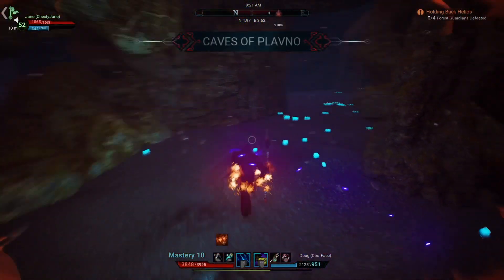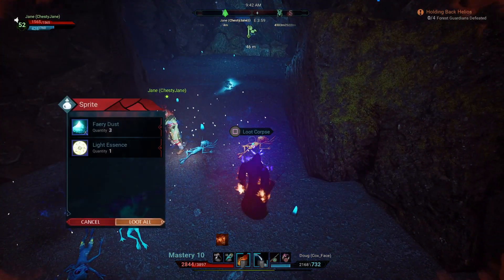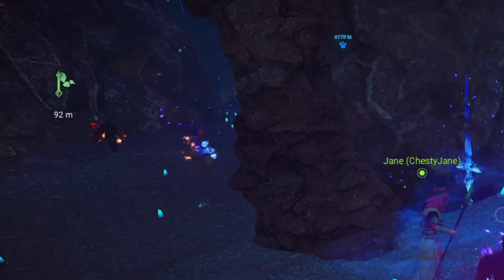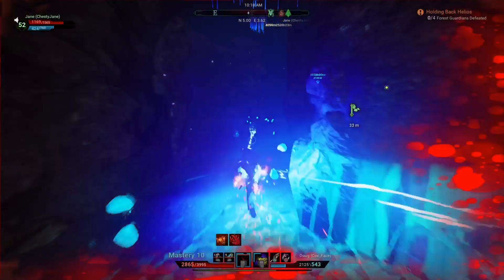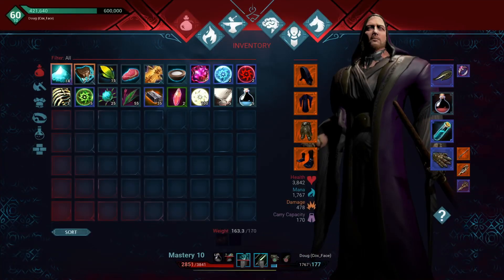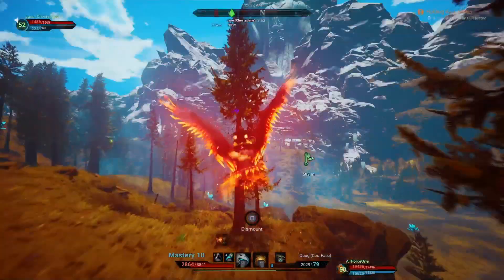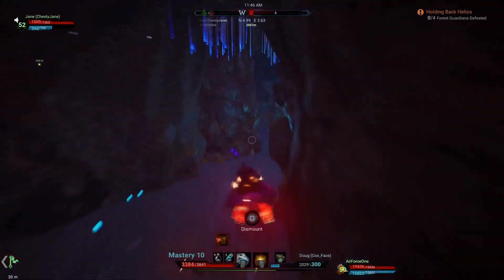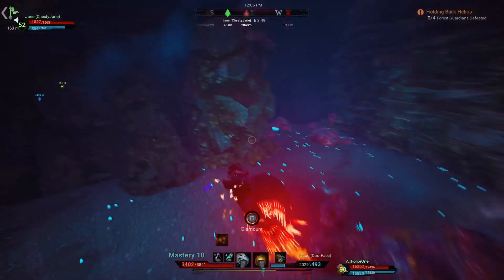Citadel: Forged With Fire 2019 - PVP Ground Fight 1 V 2